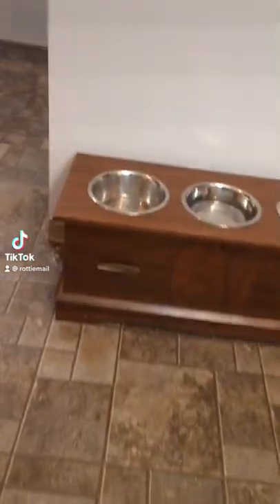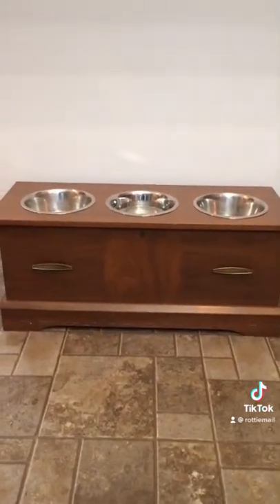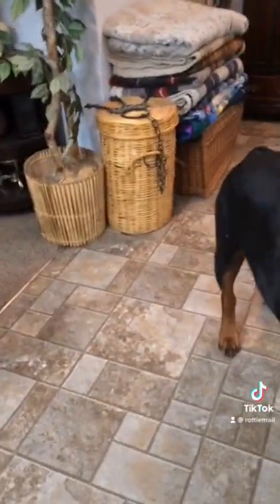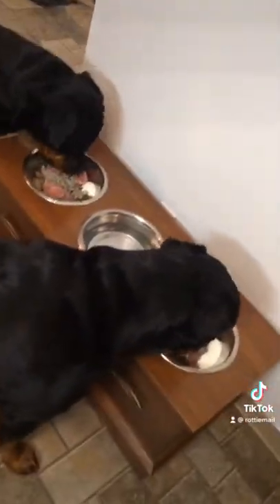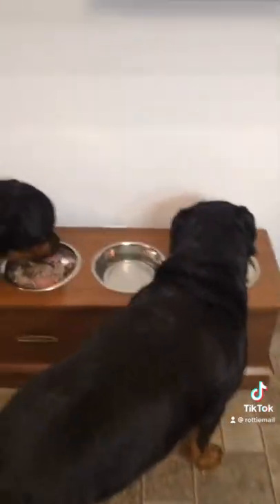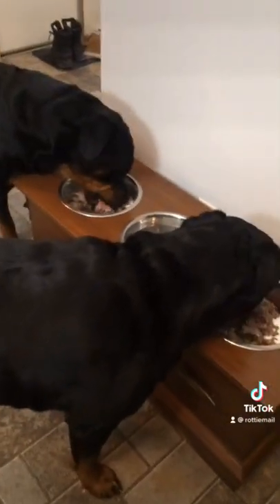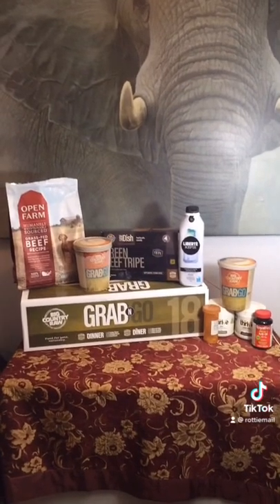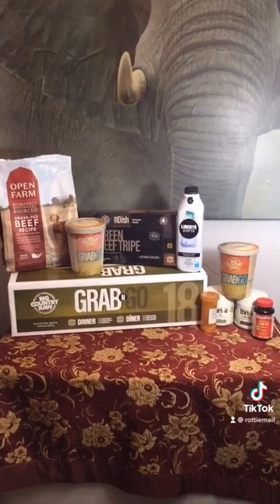Love Antiques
Turned Old Cedar Chest into new dog feeder for the boys. Love how it turned out